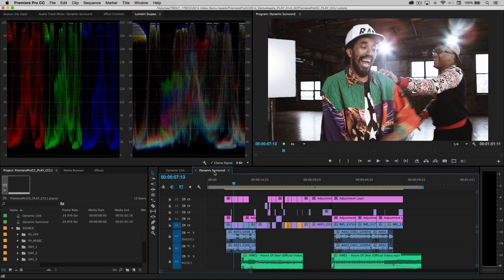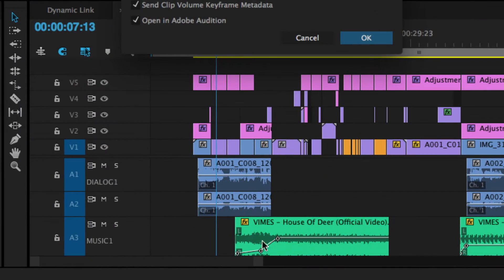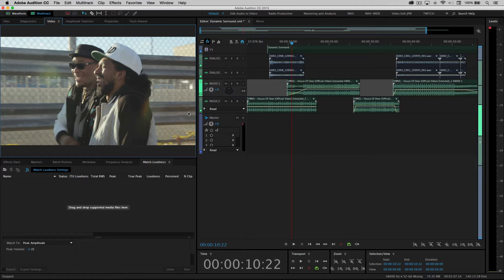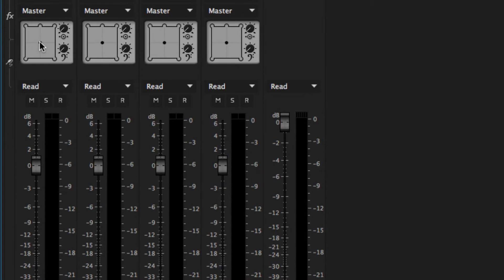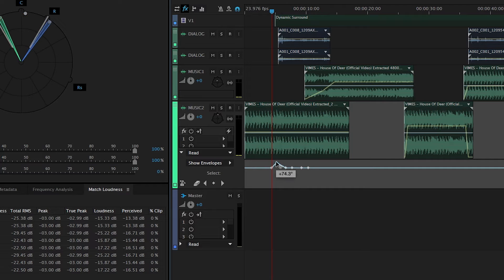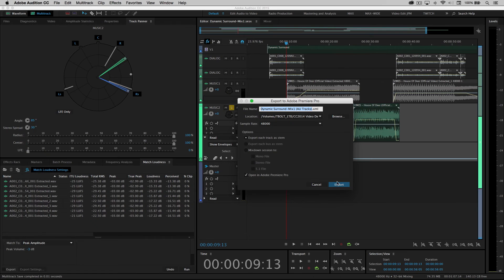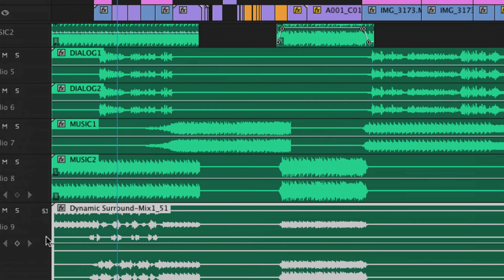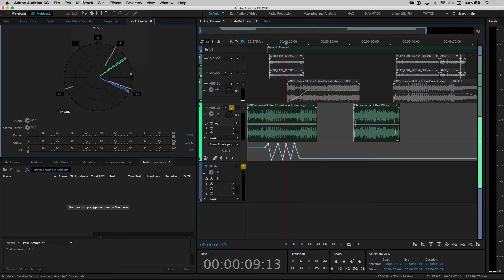Dynamic Link with Premiere Pro CC and Audition CC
This brief tutorial covers several different use cases for leveraging Dynamic Link between Premiere Pro CC and Audition CC, including the ability to dynamically stream 2k/4k/UHD and beyond, directly from Premiere Pro to Audition, without rendering.